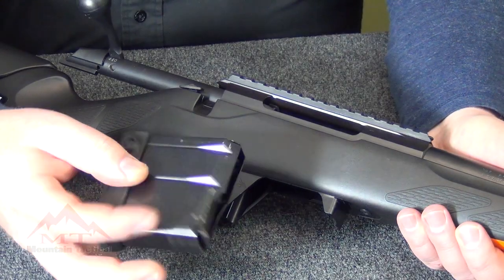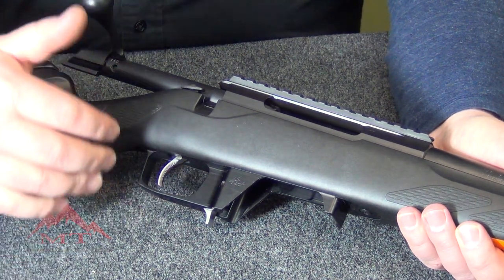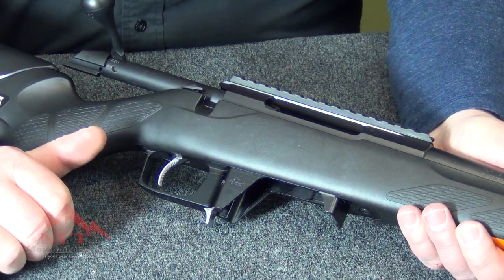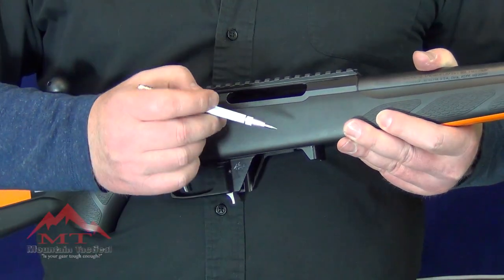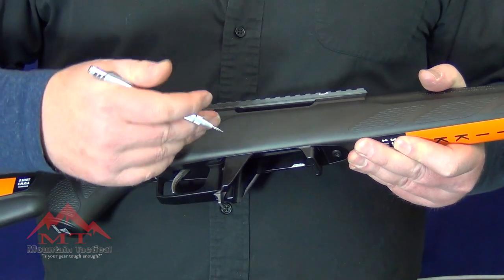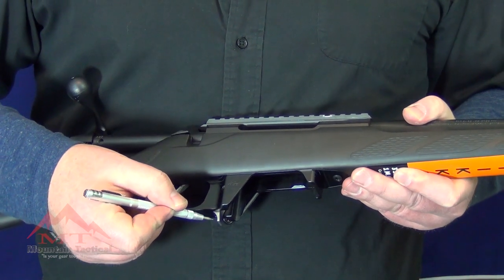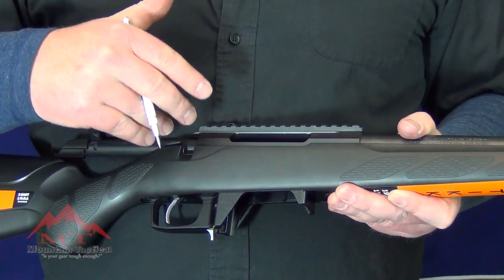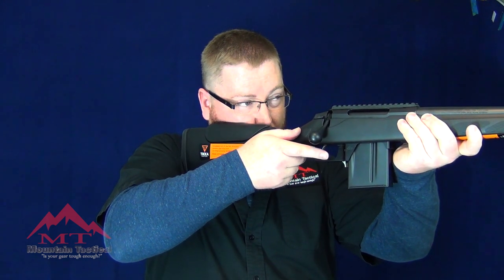Tikka CTR AICS Conversion Bottom Metal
Every Tikka Shooter knows Tikka makes an excellent rifle system and the CTR has been no exception.  Since the launch of the CTR, Tikka has increased its sales and market share substantially.  What’s not to like about an affordable rifle that comes from the factory set up to accept a muzzle device, decent optic rail, and 10 round capacity?  Except the magazines….

Those magazines are EXPENSIVE!  On top of that, availability is a major issue.

Here’s the solution.  A drop-in bottom metal that converts your CTR to accept industry standard AICS and AICS clone magazines.  AICS compatible magazines are available from vendors worldwide.  Availability is not an issue and prices range from $35 - $80 per magazine.

The Mountain Tactical AICS Conversion Kit for the CTR has a large, beveled magazine well designed to make mag changes quick and effortless.  The magazine well allows for positive engagement with the action when the mag catch is secure and releases the magazine to fall free from the rifle once the mag catch is pressed.
The ergonomic mag catch has no sharp edges that could snag on clothing or gear.

A barricade stop is machined onto the front of the magazine well creating a secure point to hold the rifle system steady without compromising the reliability of feeding the next round into the chamber.

The trigger guard is enlarged to facilitate gloved hands without compromising safety.

An additional benefit of this bottom metal is the fact that it simplifies the conversion of any Tikka rifle to accept AICS compatible magazines.  Since we are utilizing an OEM factory inlet, you can purchase any aftermarket stock inlet for the CTR and this bottom metal will drop in to convert your standard T3 or T3x rifle to accept AICS magazines.  No gunsmithing or special inletting required!

It is possible to modify an existing T3 or T3x stock to accept this bottom metal.  A competent gunsmith can relieve the material from your stock to allow this bottom metal to be installed.
Moreover, the AICS Bottom Metal is covered under our unconditional lifetime warranty!

Magazine Compatibility:
Drop-In – All known metal AICS and AICS Clones and MDT polymer magazines
Need modification – Mag-Pul Pmags and AICS 223 polymer magazines (material outside the feed lips must be removed)

Specifications:
Mag Catch Material – Stainless Steel
Mag Catch Finish – Mill Finish
Bottom Metal Body – 6061-T6 Billet Aluminum
Bottom Metal Finish – Type III Mil-Spec Hard Anodized